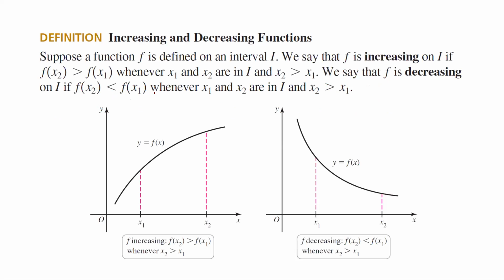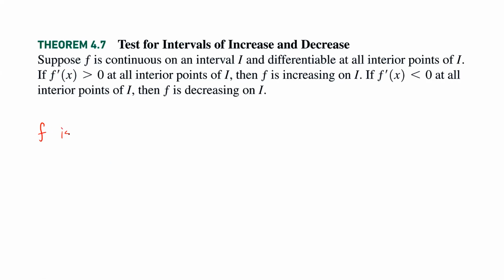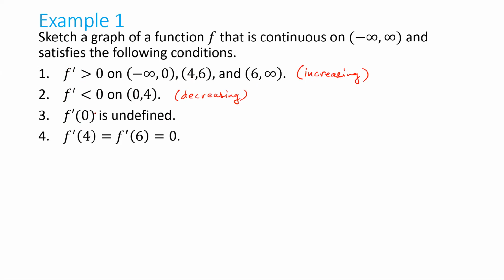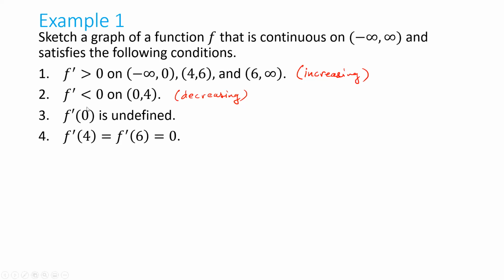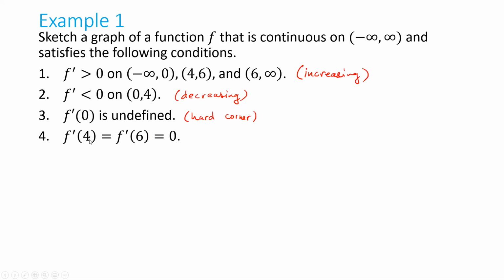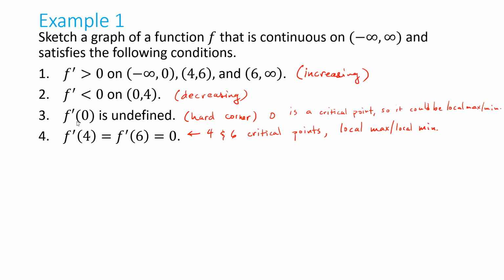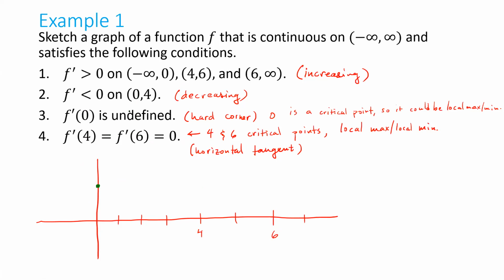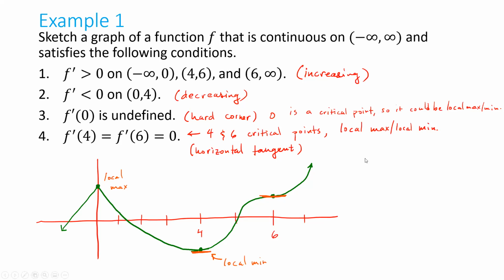23. What Derivatives Tell Us... Part 1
Starting section 4.3 - What Derivatives Tell Us.